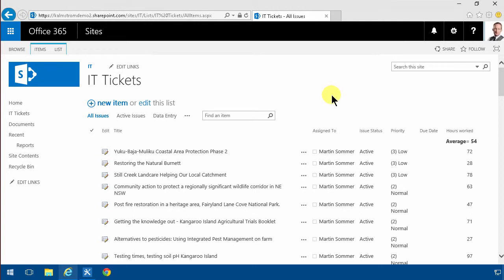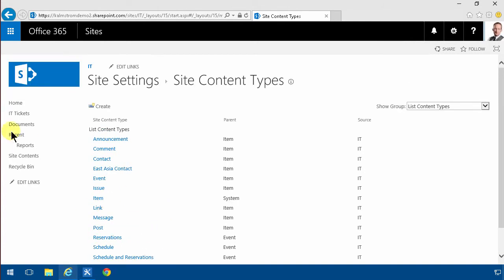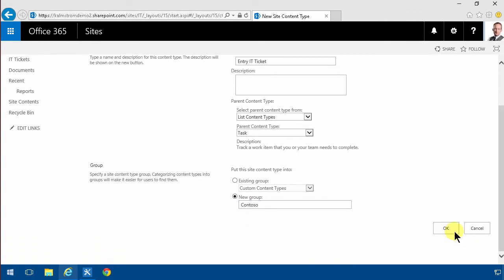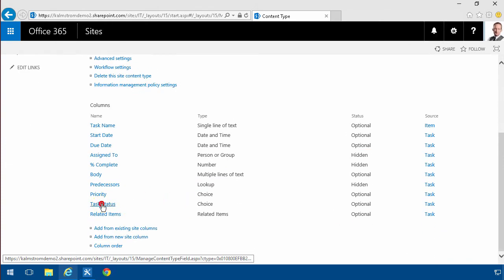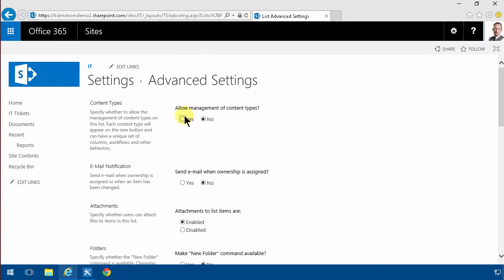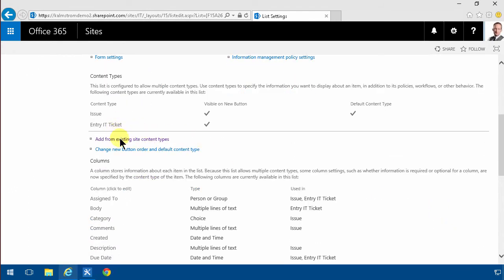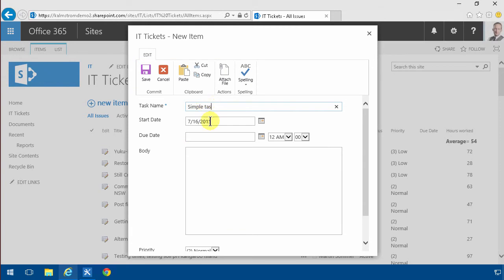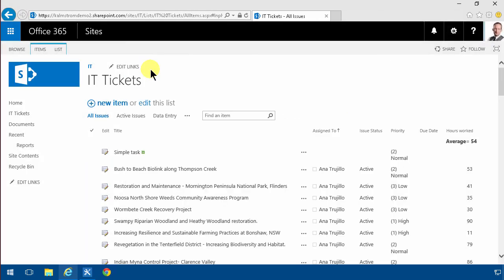SharePoint Content Type List Forms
Use SharePoint content types to create form. Peter Kalmström shows how to create an entry form for an issue tracking list